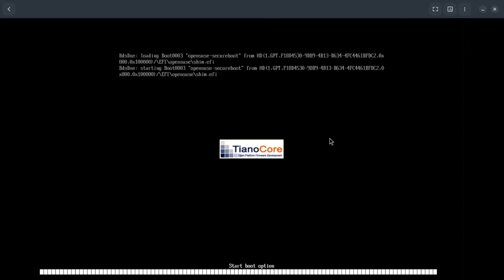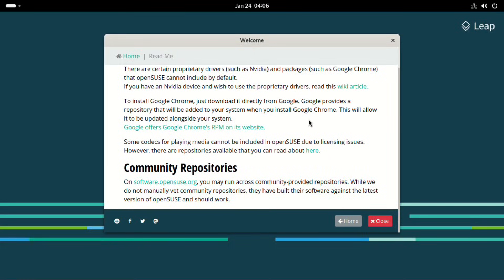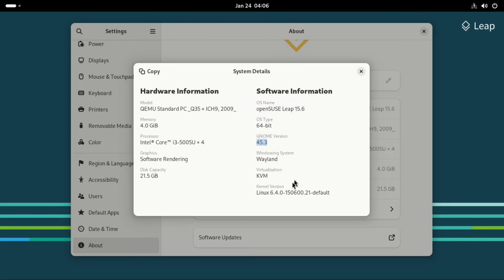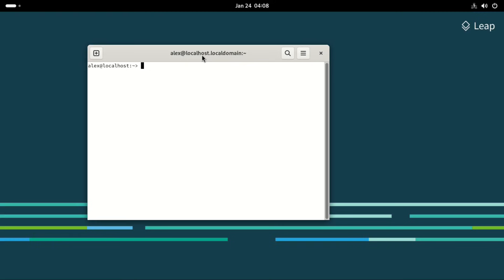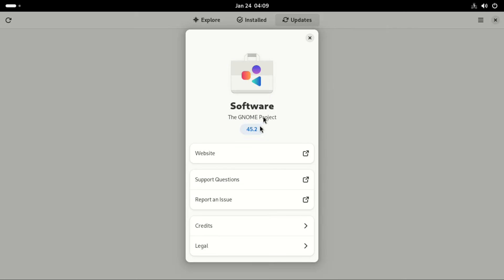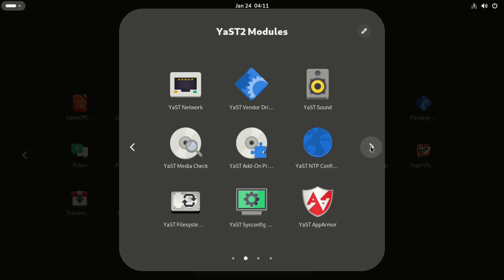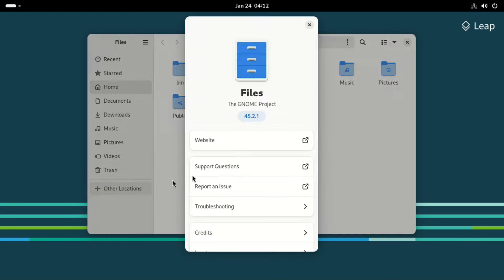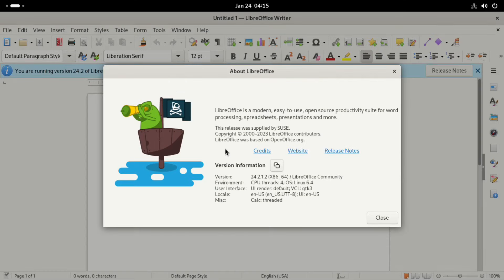OpenSuse 15.6 Leap | My First time impressions of it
In this video I explore OpenSuse 15.6 with the gnome desktop. It's quite impressive and very new to me. Join me as we take a look at it for the first time.

Let me know what you think of OpenSuse in general.